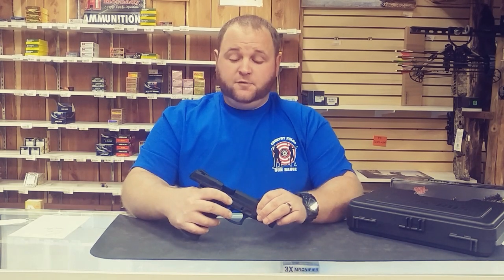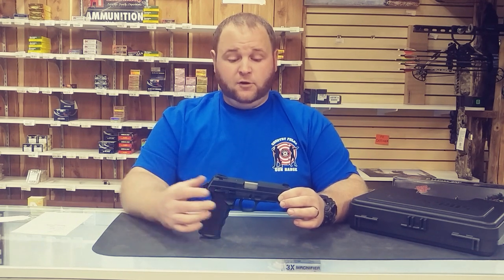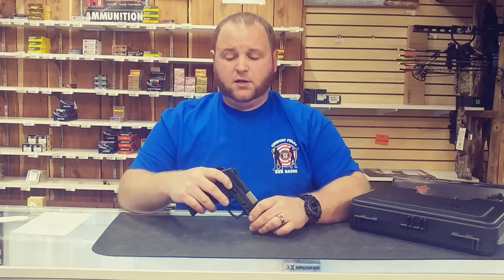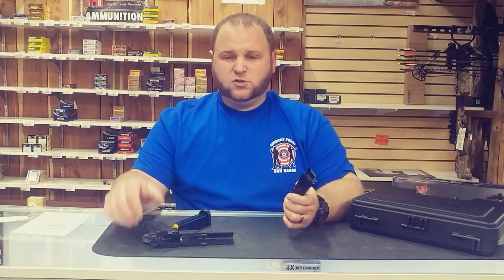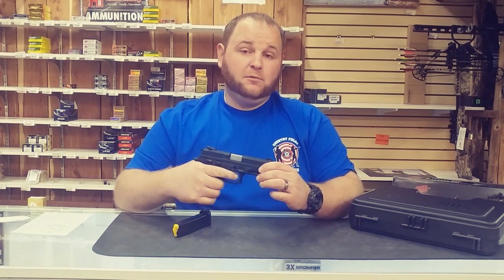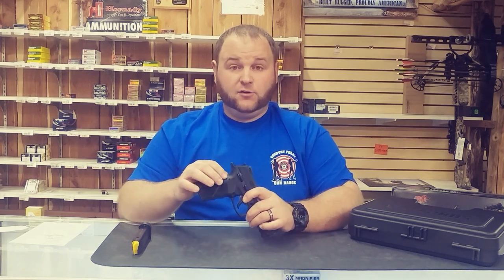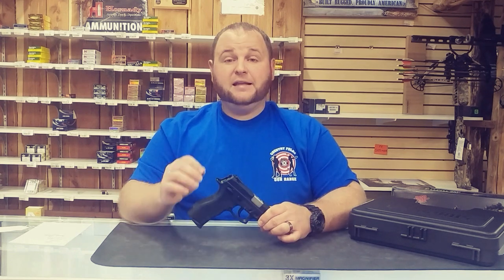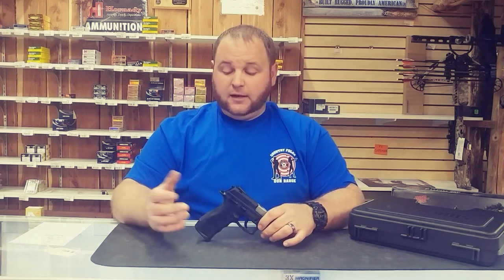Taurus TH9 Review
Today, we're looking at the Taurus TH9. This is a great budget pistol for under $300.

Capacity: 17 +1
Weight: 28.2 oz
Length: 7.72"
Barrel Length: 4.27"
Height: 6”
Width: 1.3"
Action: SA/DA

LOCATED IN CUMMING, GA!